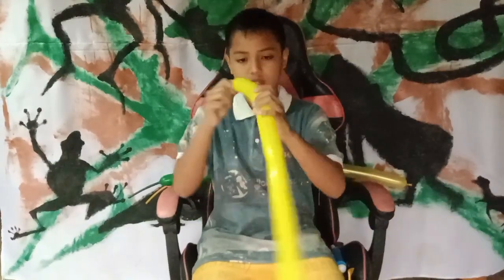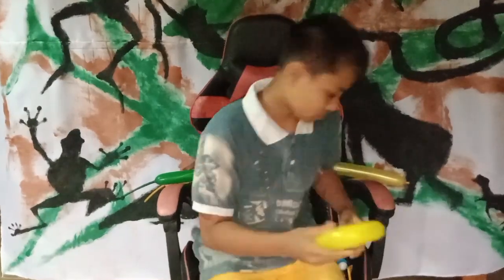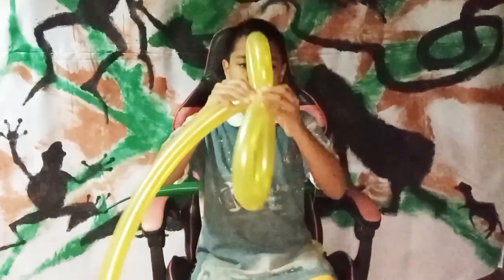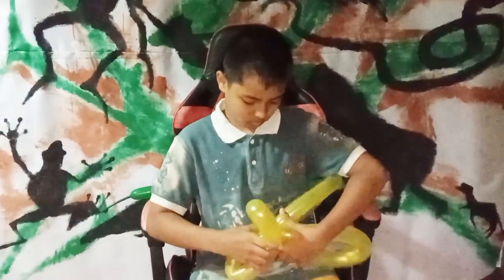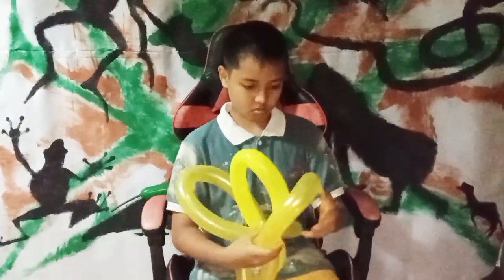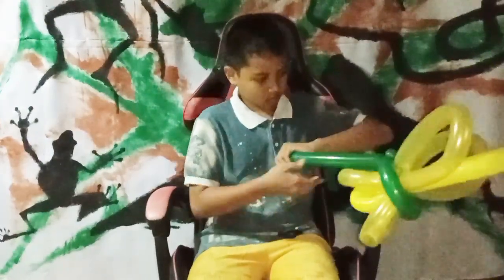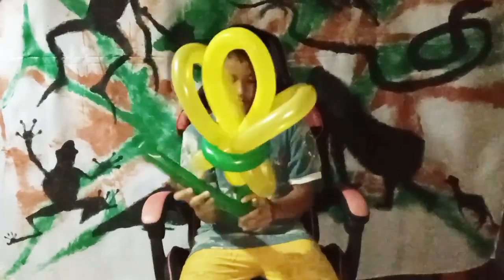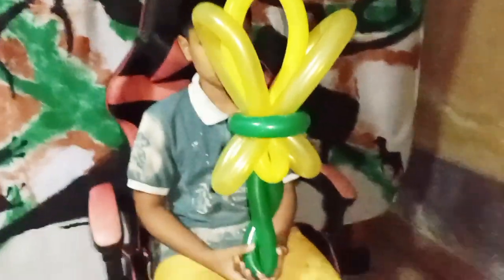fluer d lis balloon